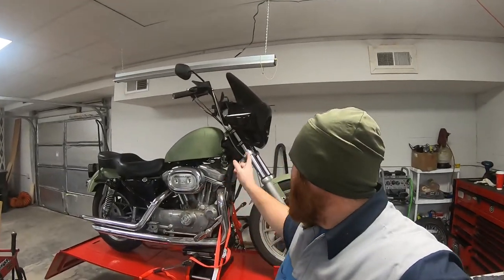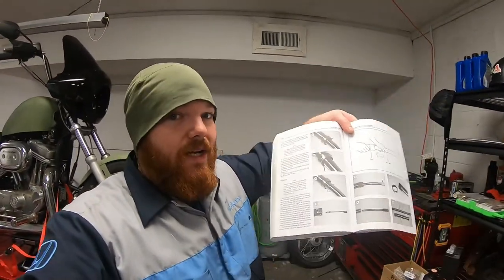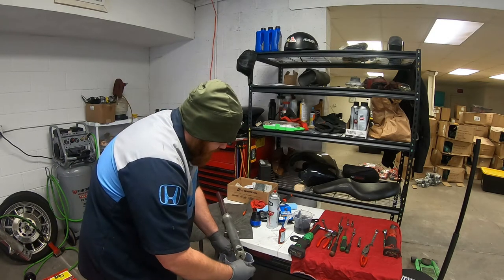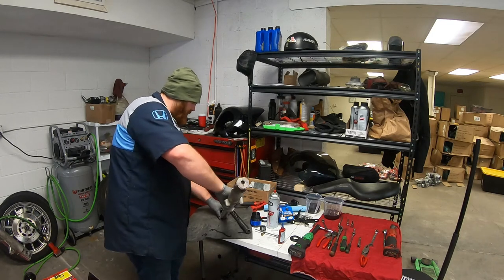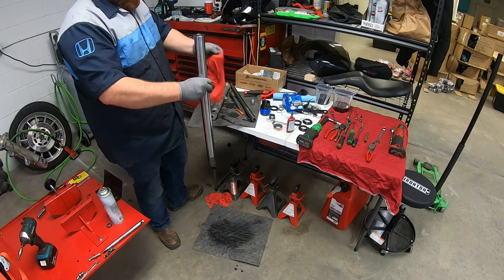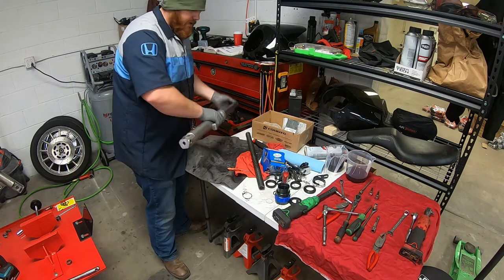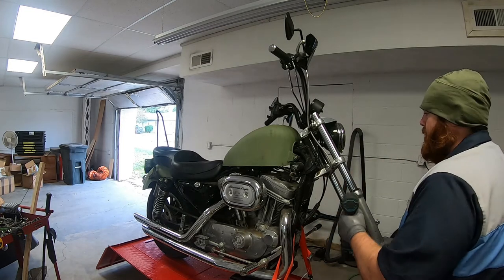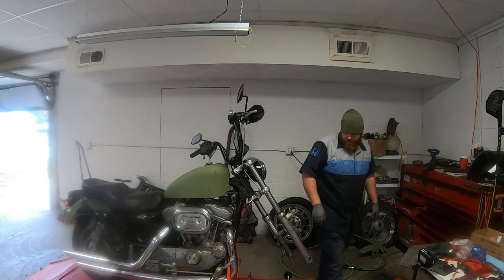Harley Davidson fork seal replacement